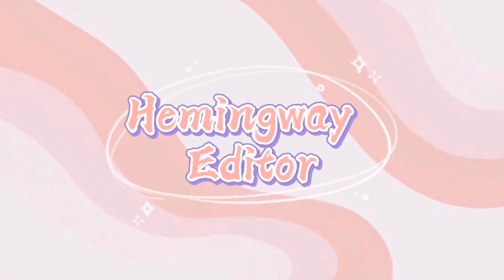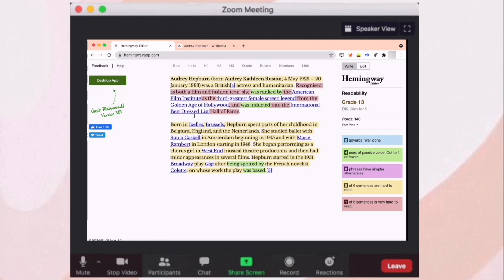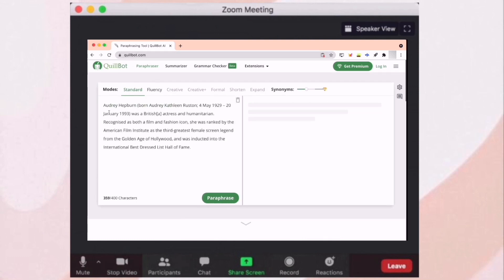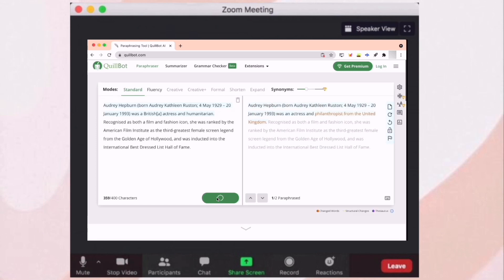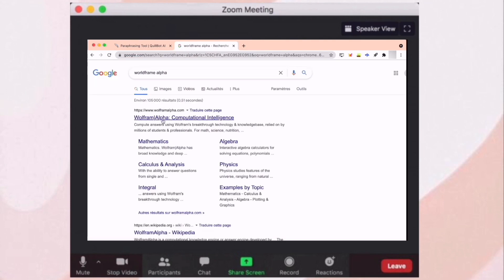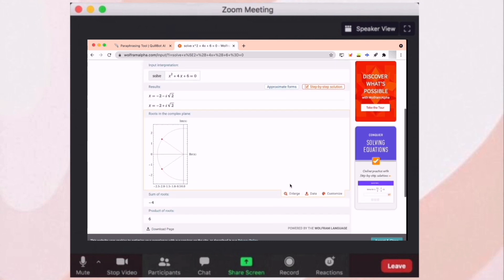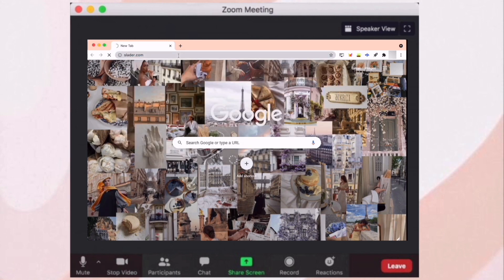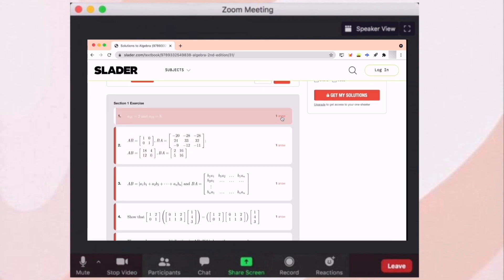websites your teachers don't want you to know about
Hi guys!
Hope u are having a great day✨
In this video you will se some websites your teachers don't want you to know about 😉
I wish it was useful for you ♡´･ᴗ･`♡

0:06 intro
0:08 hemingway editor
0:41 quillbot
1:41 Wolfram alpha
2:22slader.com